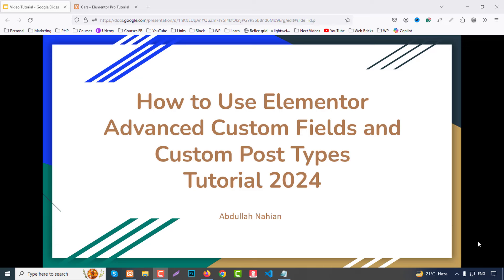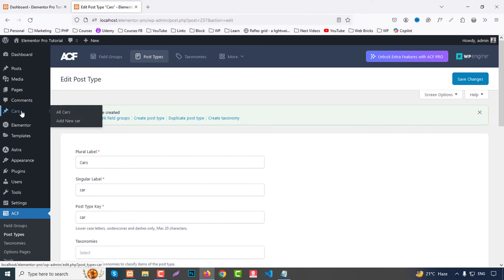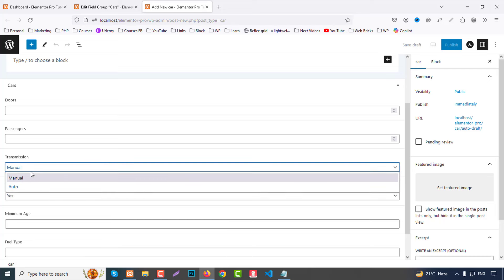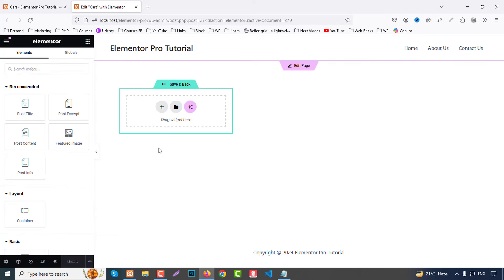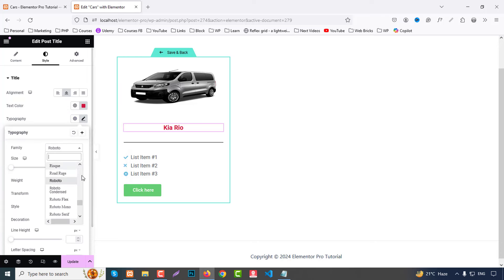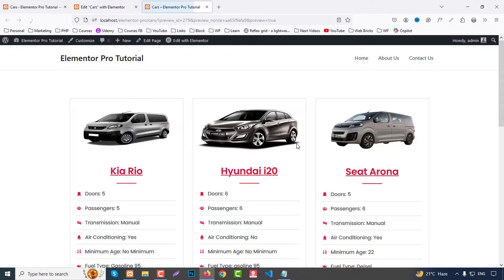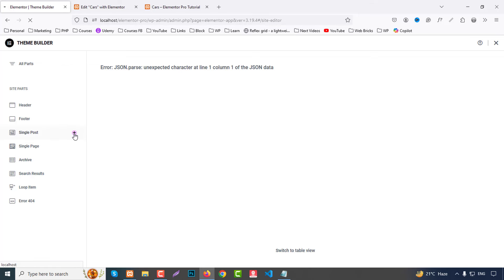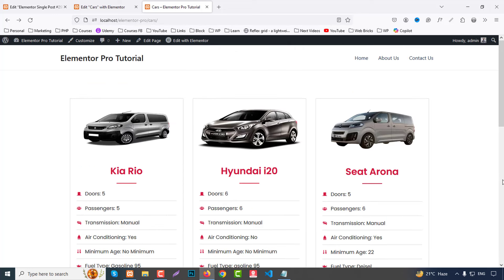How to Use Elementor Advanced Custom Fields and Custom Post Types Tutorial 2024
🎉 নতুন বছরে WordPress দক্ষতা বাড়ান! 🎉

🔥 বিশেষ অফার:
আমাদের WordPress Theme & Plugin Customization with Projects কোর্সে যোগ দিন এবং WordPress কাস্টমাইজেশনে এক্সপার্ট হয়ে উঠুন! 🎓

💥 অফার মূল্য: কোর্সটি এখন মাত্র ৫০০ টাকা! 🎁
⏳ অফার সীমিত সময়ের জন্য।

কোর্স সিলেবাস
✅ Introduction
✅ WordPress Dashboard
✅ Elementor Page Builder
✅ Elementor Page Builder | Pro Version
✅ Elementor Page Builder | Popular Plugins
✅ Project | Elementor Page Builder
✅ Gutenberg Page Builder
✅ Project | Gutenberg Page Builder
✅ WordPress Popular Plugins
✅ WordPress Popular Themes
✅ Project 1: How to Make a Hospital Clinic Website
✅ Project 2: How to Make a Digital SEO Agency Website
✅ Project 3: How to Make a Portfolio Website
✅ Project 4: How to Make a Hotel/Resort Website
✅ Project 5: How to Create Complete WordPress Business Website
✅ Project 6: How to Make an Ecommerce Website
✅ Project 7: How to Make a Tour/Travel Website
✅ Project 8: How to Make a Business/Corporate Website
✅ Project 9: How to Make a Car/Vehicle Rental Website
✅ Project 10: How to Create Landing Pages in WordPress with CartFlows
✅ Project 11: Figma to Elementor from Scratch
✅ Project 12: Make a Vehicle Rental Website using Elementor & Crocoblock
✅ WordPress Security
✅ WordPress Migration
✅ and More...

📢 এই কোর্সটি কেন আপনার জন্য?
 👉 নতুনদের জন্য সহজলভ্য গাইডলাইন।
 👉 প্রজেক্ট-ভিত্তিক লার্নিং।
 👉 প্রফেশনাল ওয়েবসাইট ডিজাইন এবং ডেভেলপমেন্ট।

শিখুন, গড়ুন, সফল হোন! 💻🔥